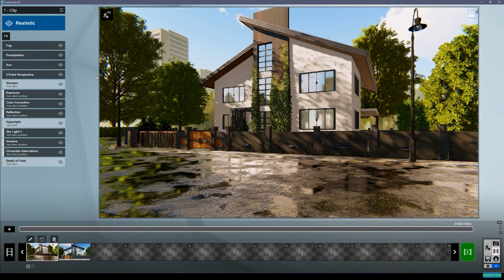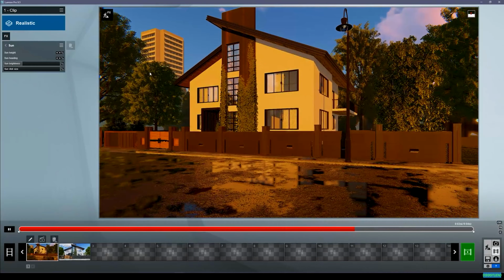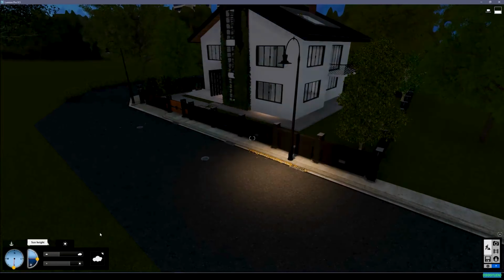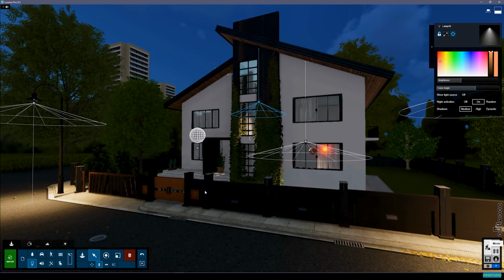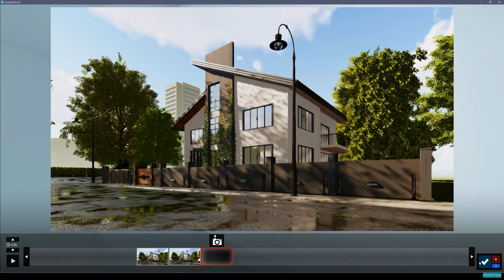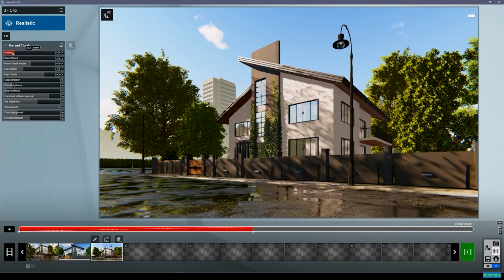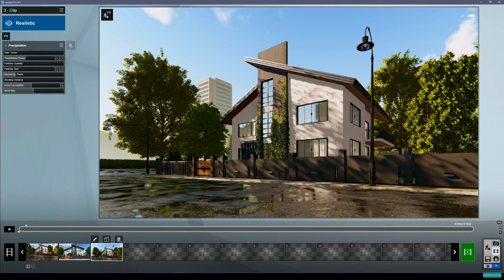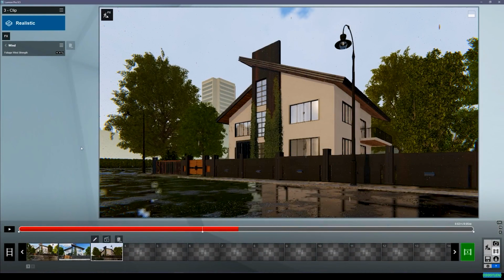Animating Effects in Lumion – Part 01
2.Welcome to Part 01 of the Animating Effects in Lumion tutorial – where you’ll learn how to add cinematic impact, mood, and realism to your architectural animations using Lumion’s powerful animated effects tools.

This session covers the core effects you can animate to elevate your walkthroughs and flythroughs from static to emotionally engaging visual stories.

🎬 In This Video, You'll Learn:
✅ How to apply and animate visual effects over time
✅ Key effects: Exposure, Depth of Field, Color Correction, Bloom, Fog & more
✅ Creating smooth effect transitions between shots
✅ Layering effects for dramatic reveals and mood shifts
✅ Using keyframes to time effects with camera movement
✅ Real-world examples of effective animated effects

🛠️ Best For:

Architects & designers creating client presentations

ArchViz professionals and content creators

Students & freelancers who want their renders to stand out

Anyone learning to tell better visual stories with Lumion

🌟 Why Watch This:
Anyone can animate a camera — but animated effects bring emotion and realism to your renders. This tutorial teaches you the foundation for cinematic-quality animations.

👍 Like | 💬 Comment with your favorite effect | 📤 Share with your rendering community